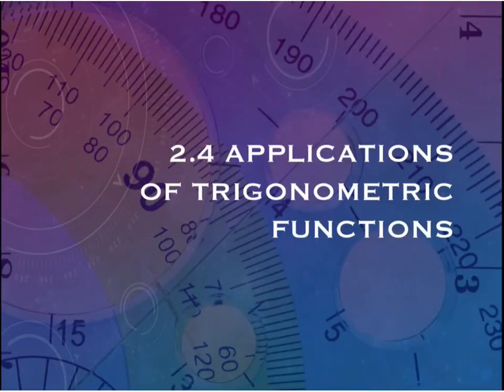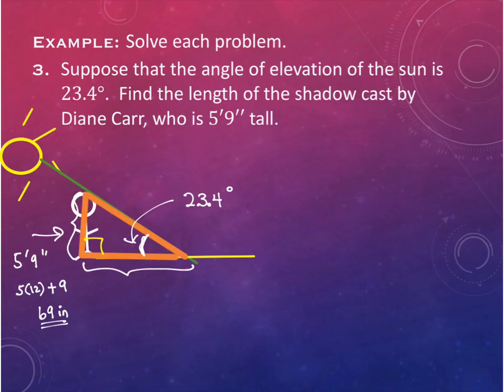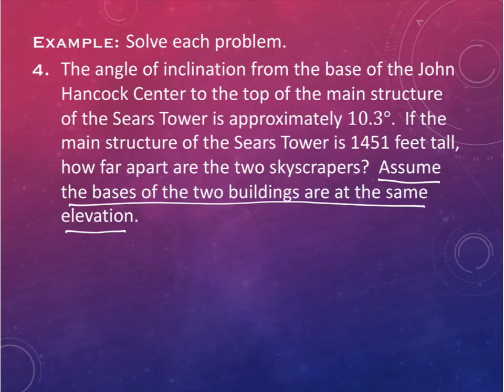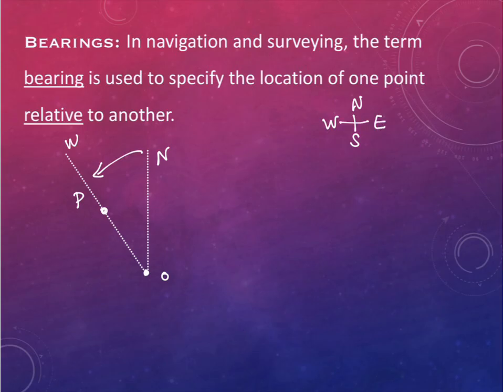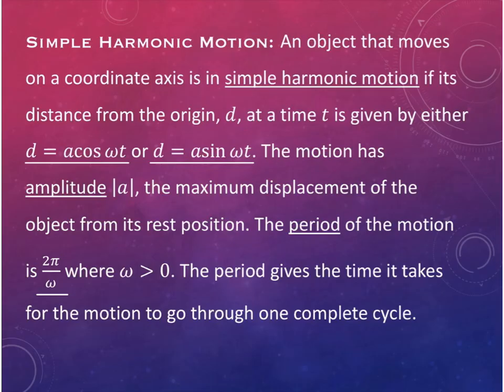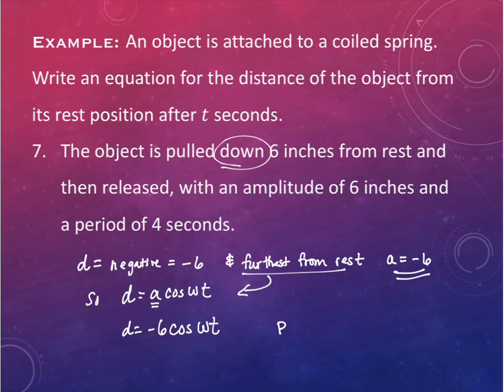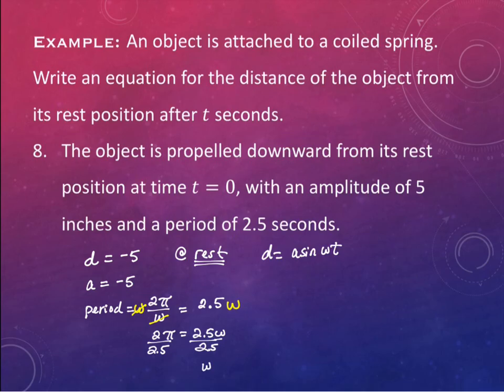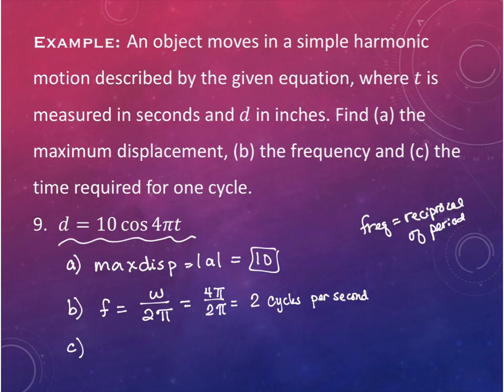2.4 Applications in Trigonometric Functions (part 2)